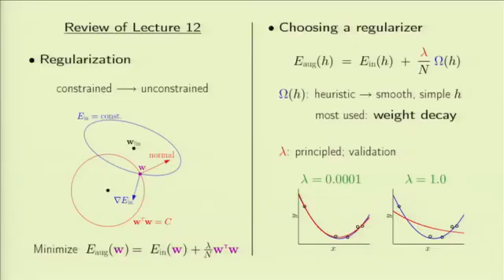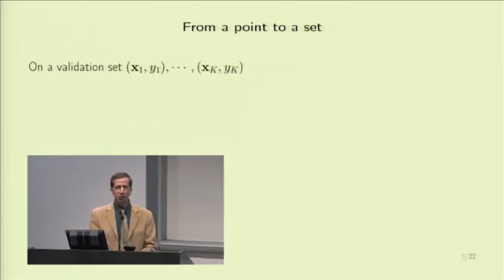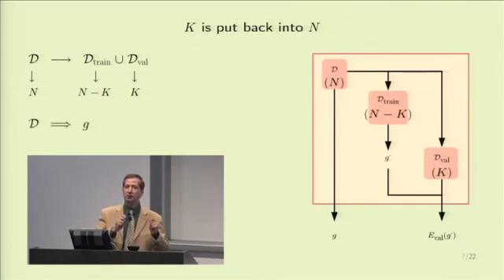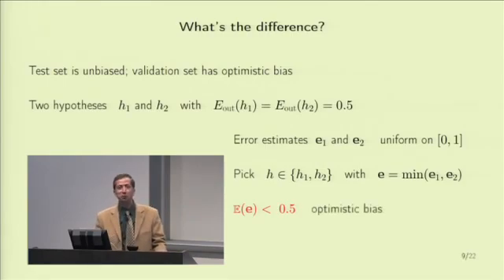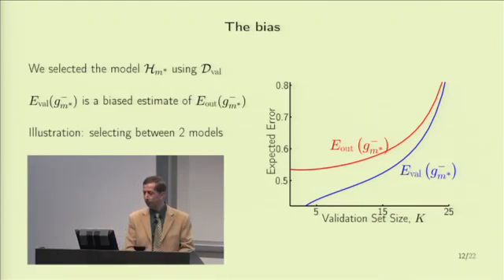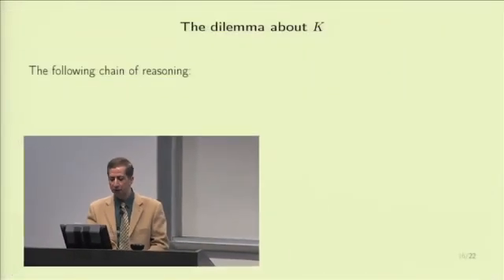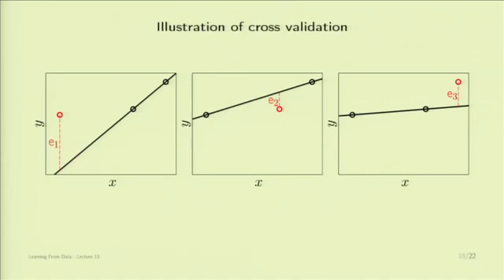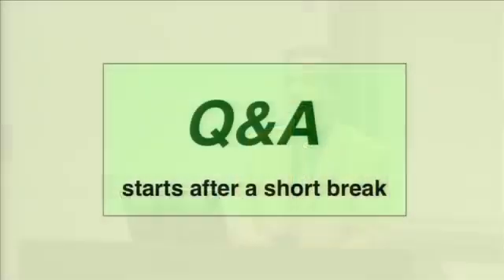Lecture 13 Validation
Validation - Introduction; supervised, unsupervised, and reinforcement learning. Components of the learning problem. Lecture 13 of 18 of Caltech's Machine Learning Course - CS 156 by Professor Yaser Abu-Mostafa